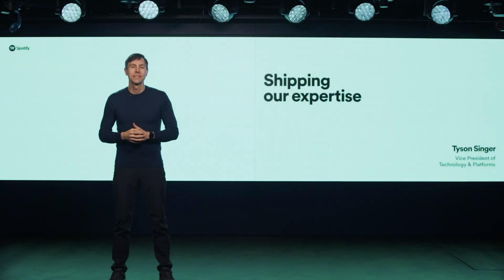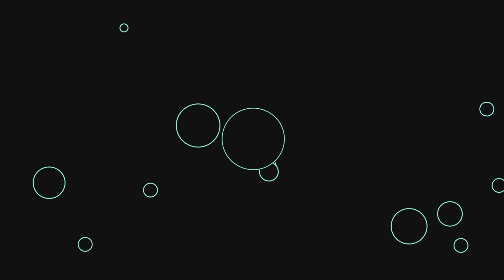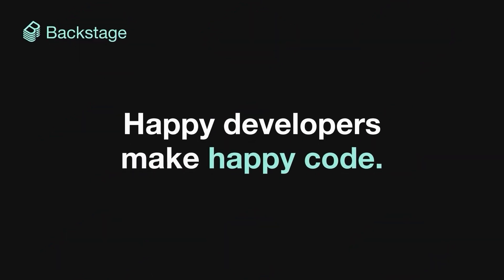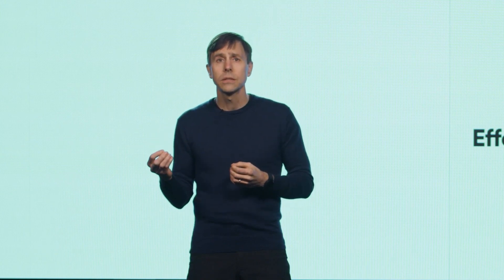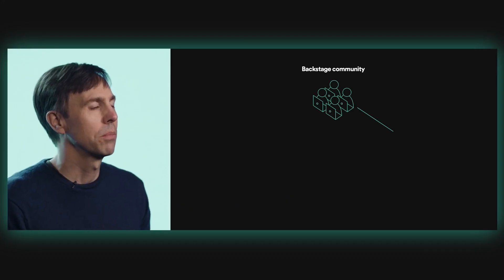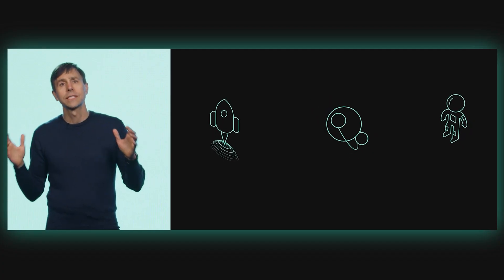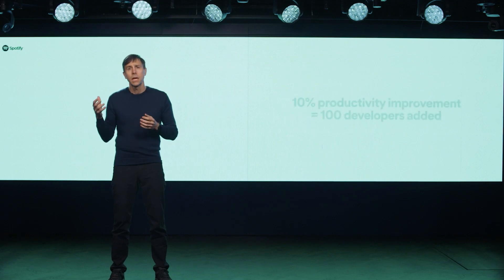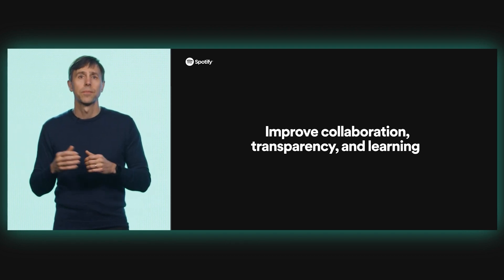Spotify Plugins for Backstage | Shipping Our Expertise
Spotify’s Vice President of Technology & Platforms Tyson Singer shares more about Spotify’s plans to ship what we’ve learned about developer effectiveness. He discusses Spotify’s approach to improving developer productivity and happiness — and our goal to bring more of what we’ve learned to the Backstage community.